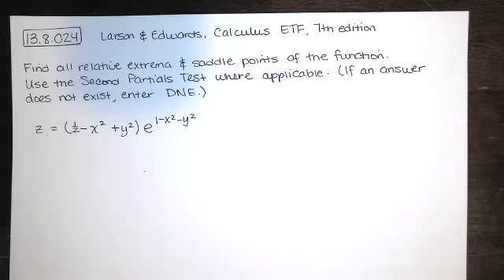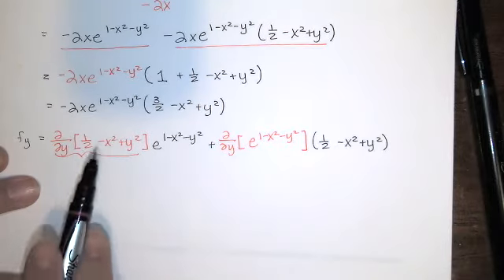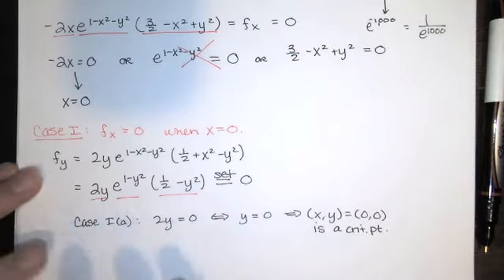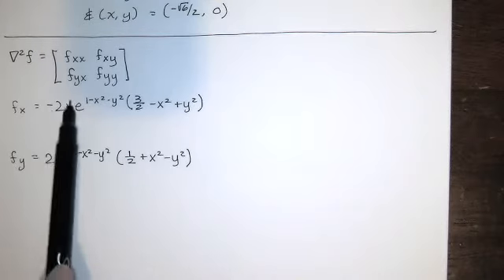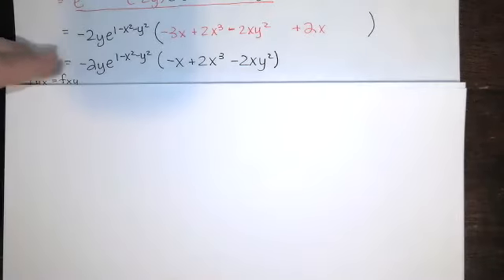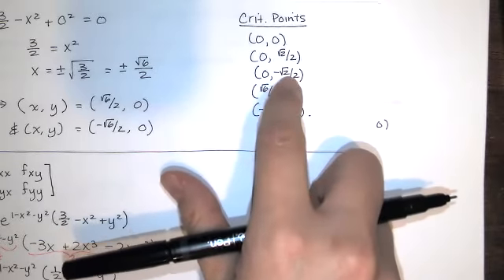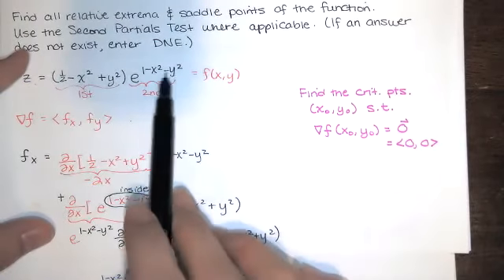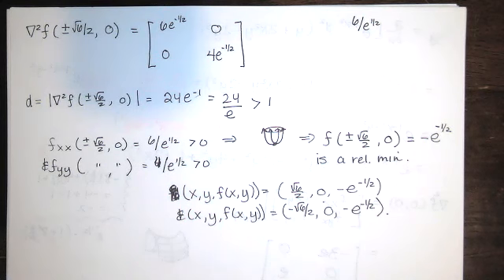Problem 13.8.024 - Find all extrema and saddle points of a multivariable function - Calc III HW Help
In this video, we solve problem 13.8.024 from the Larson and Edwards Calculus: Early Transcendental Functions textbook, 7th edition. We're asked to find all relative extrema and saddle points of a function of several variables.

The function itself is a product of an exponential function and a polynomial. The product rule, chain rule, and algebraic manipulation are used repeatedly, which makes this a great problem for reinforcing those skills.